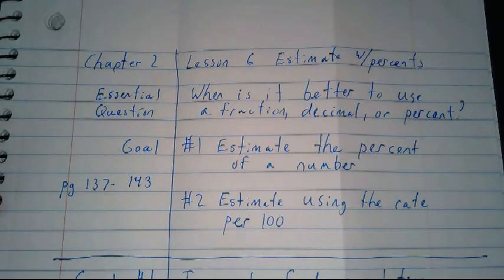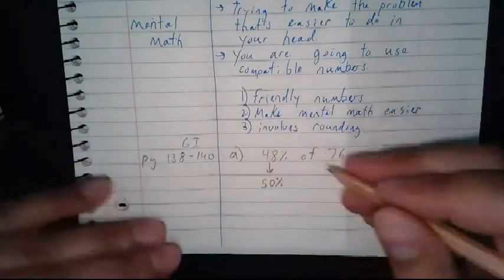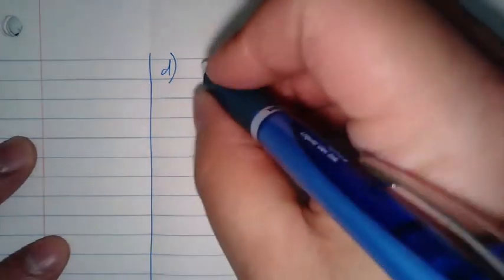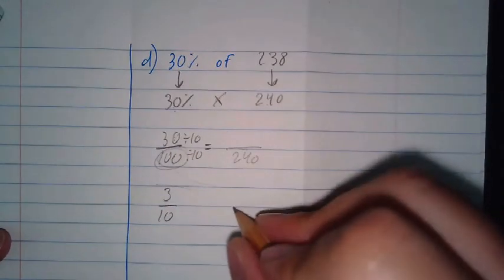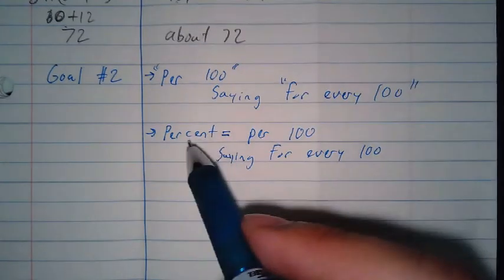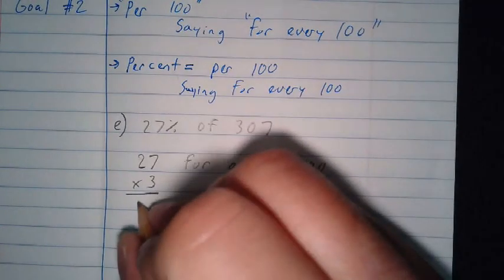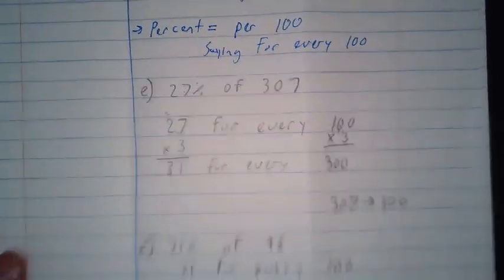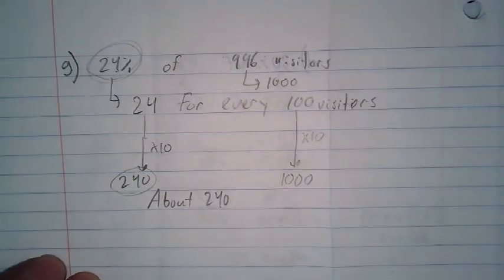6th Grade CA Math Ch 2 Lesson 6: Estimate With Percents Intro Lecture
Standards:
6.RP.3 , 6.RP.3c
Mathematical Practices:
1, 3, 4, 5